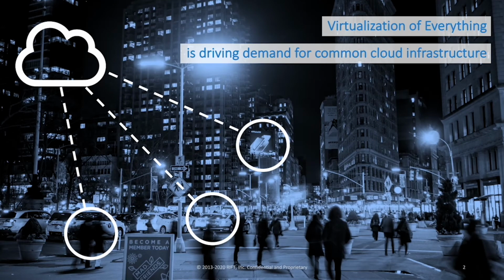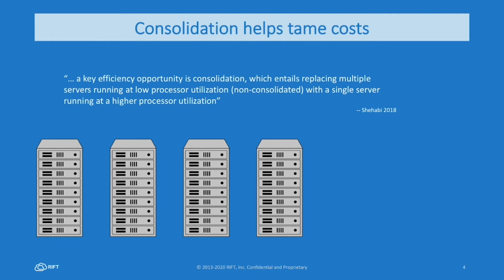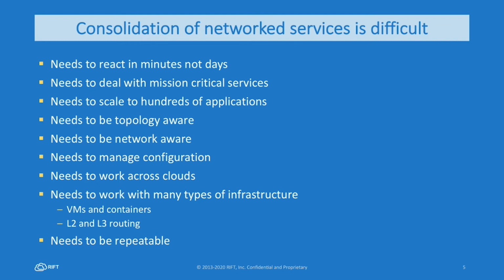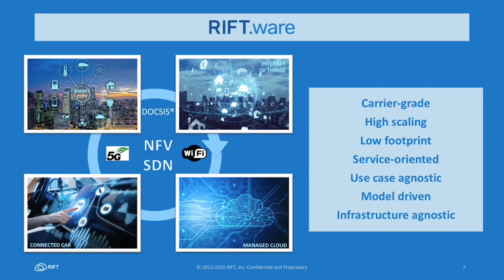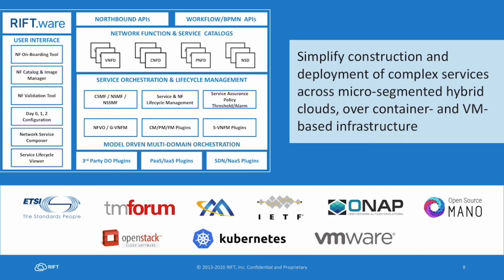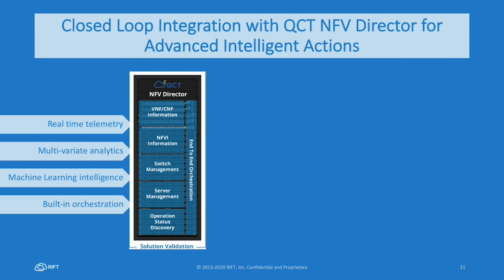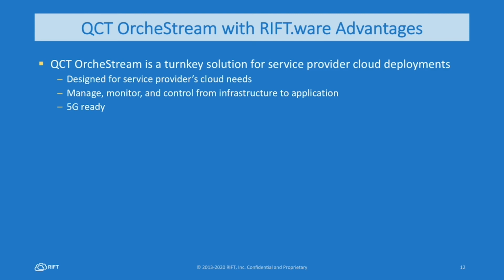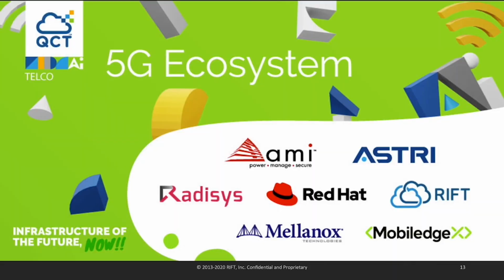Taming Data Centre Costs Through NFV Automation​ | RIFT | Rene Tio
Data centre costs are rising, with reports citing double digit growth over the next five years driven by increased demands for cloud-based services, IoT, analytics, and other factors. Taming these costs require cloud service providers to utilize their resources more efficiently by spinning workloads up and down in accordance with demand. Techniques such as elasticity and cloud bursting (placing loads on third-party clouds) can help cloud providers stabilize costs through higher efficiency and right sizing. This session examines how cloud providers can use automation in optimization use cases which would normally overwhelm manual processes due to the variety and scale of data centre applications. Coupled with advanced analytics, such automation can realize the efficiency goals and service guarantees of an intelligent cloud.